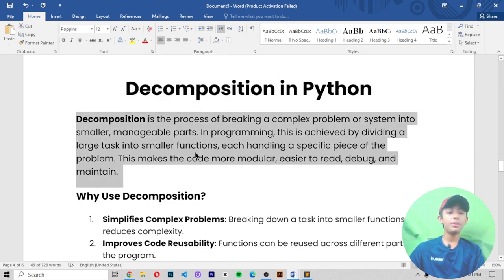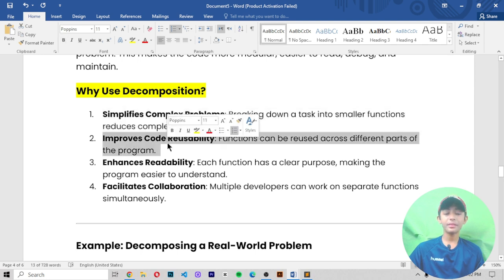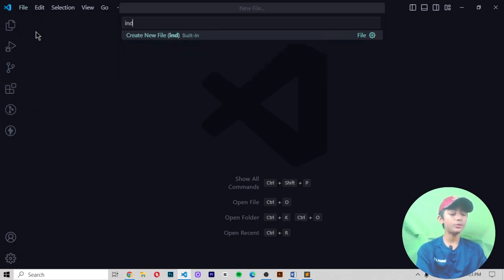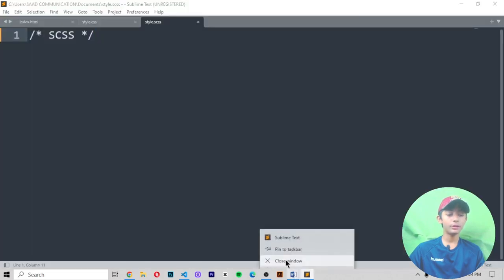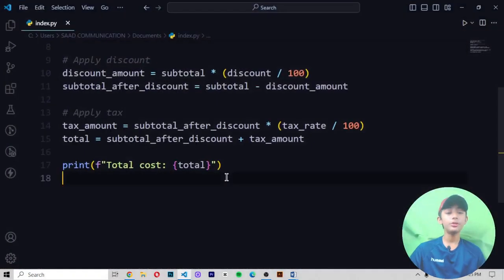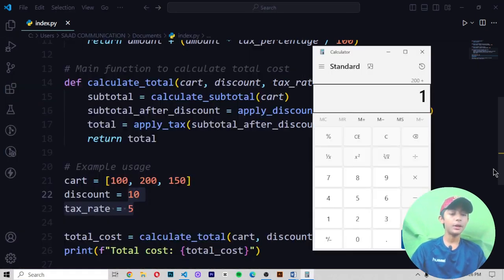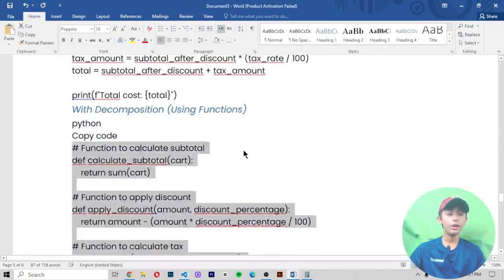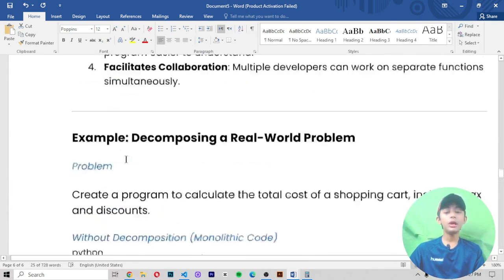PYTHON DECOMPOSITION | Python Tutorial Lesson #156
This video is about PYTHON DECOMPOSITION | Python Tutorial Lesson #156

Suggested Courses:
❤️ Complete Clones